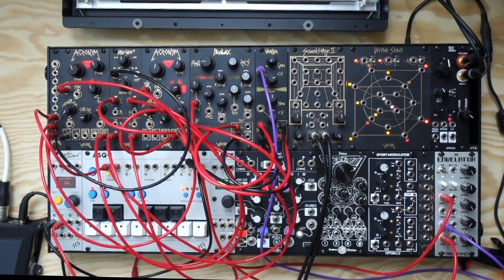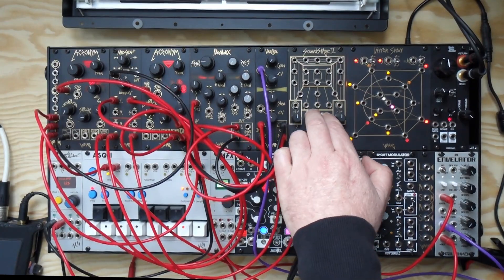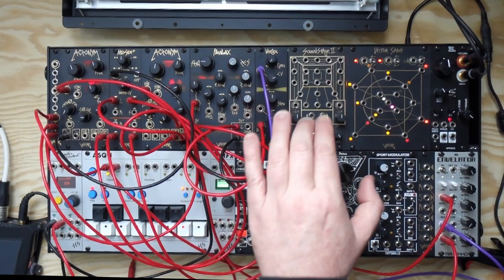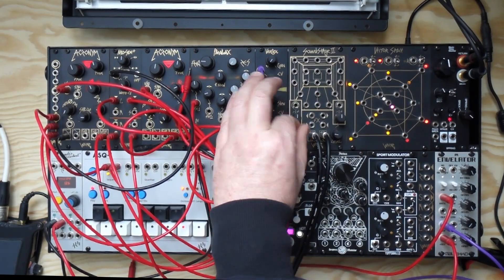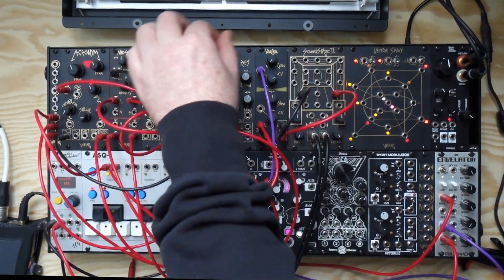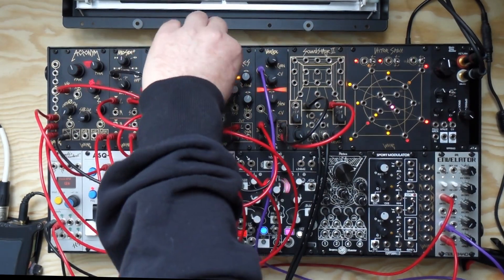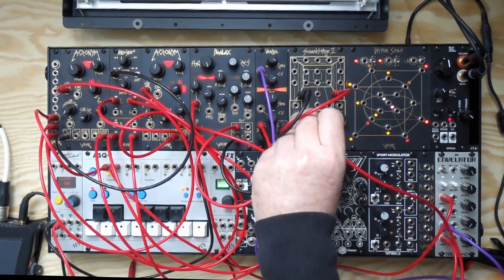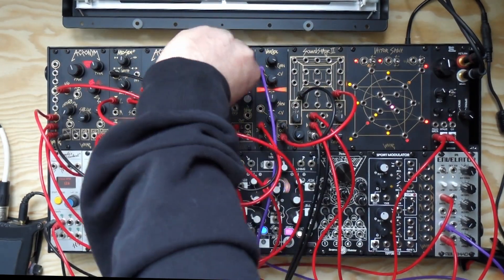WORNG Electronics SoundStage II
Introducing the SoundStage II, the new iteration of the best-selling SoundStage spectral stereo mixer from WORNG Electronics.

In this video Morgan goes through the new features and improvements of this version, such as the stereo FX send and return, improved low end response, improved Depth control circuit and the new logarithmic output Level circuit.

SoundStage II is out now at all WORNG Electronics dealers worldwide.